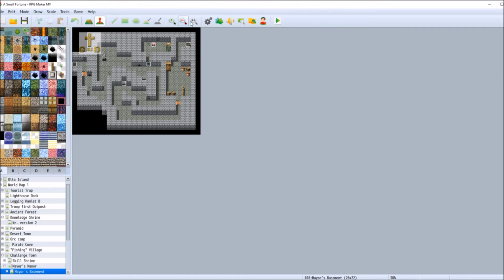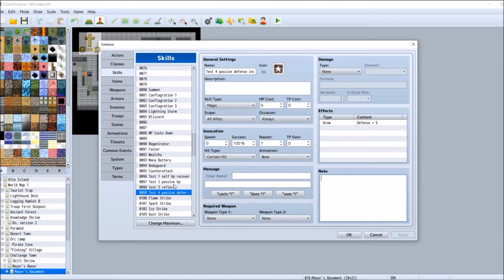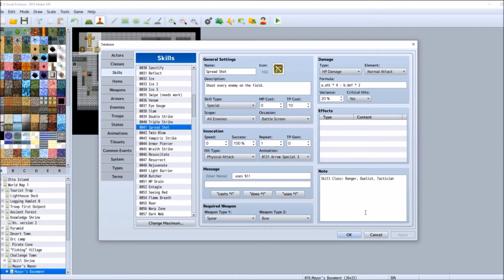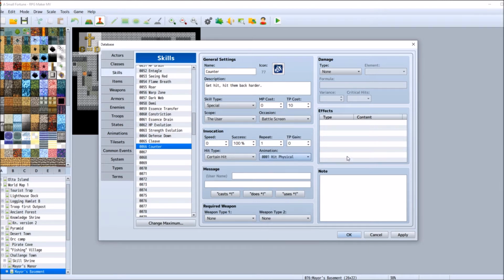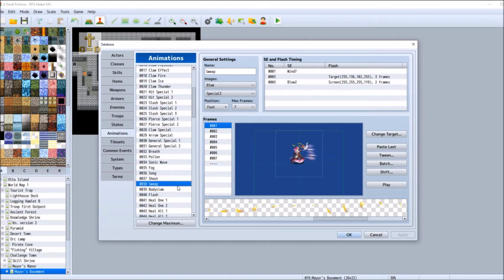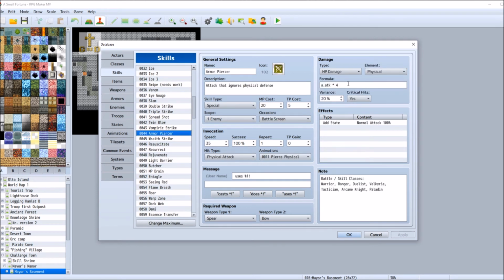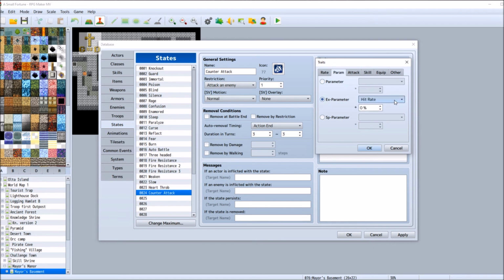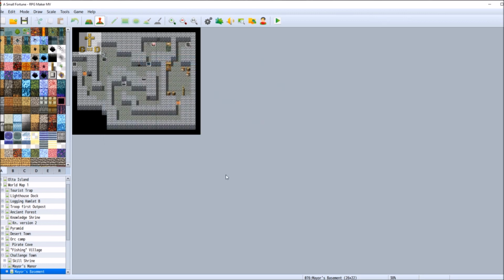RPG Maker MV - Skills For Battle - Let's Make Episode 90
It is time to start putting skills into the game for the four Class categories.
First up are the Battle skills; mainly dealing with damage output and defense.